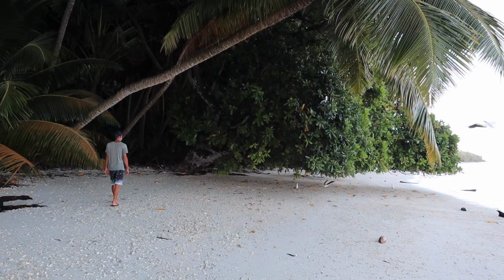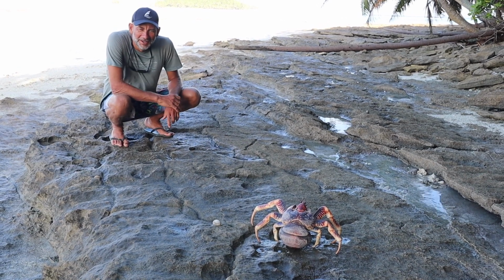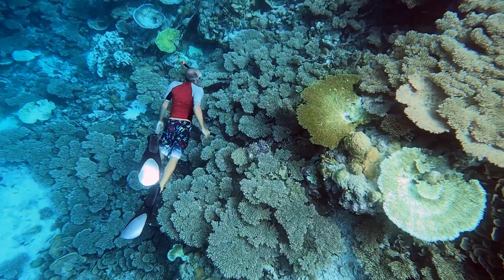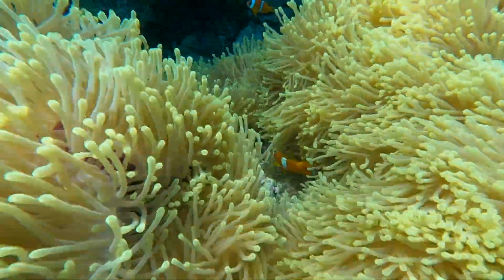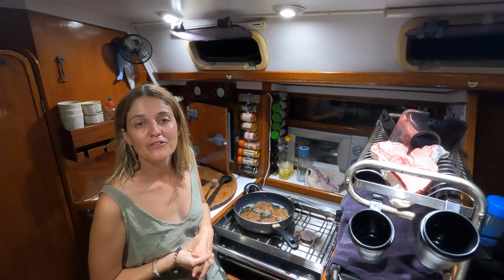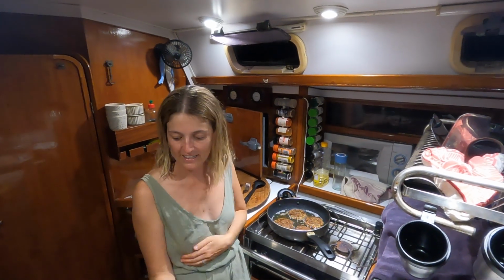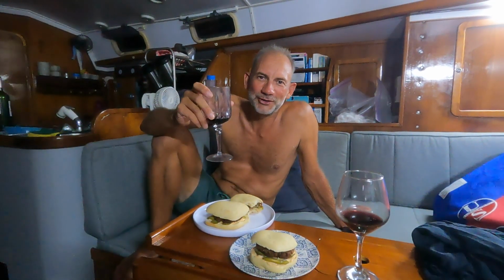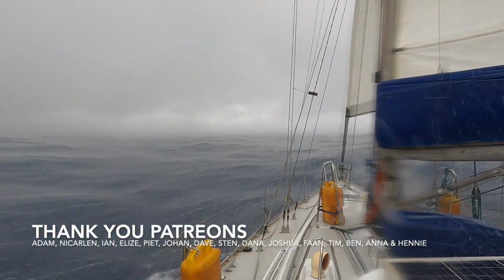Last day in Chagos planning our crossing to Madagascar EP118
This week is short and sweet, of our last day in Chagos. We get ready for our next crossing to Madagascar. As we are heading more south the sailing conditions will get challenging.